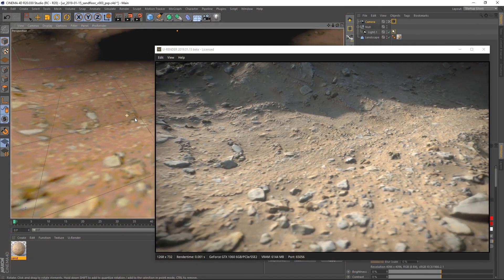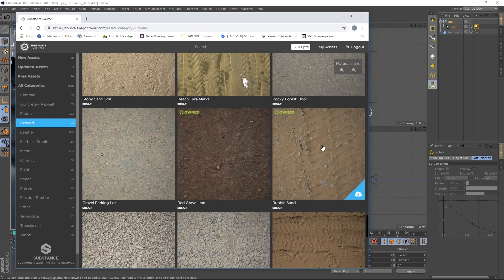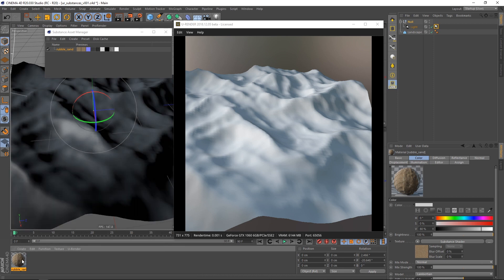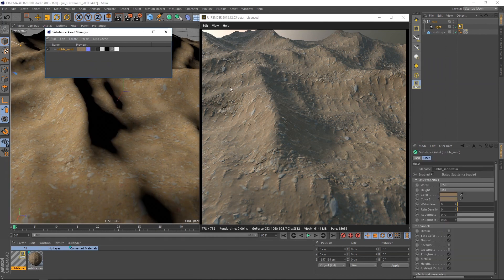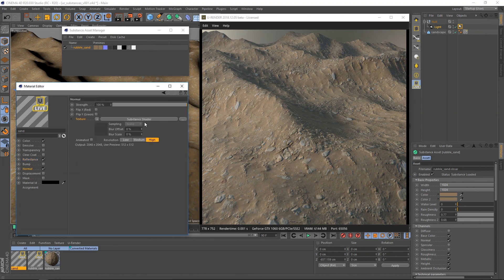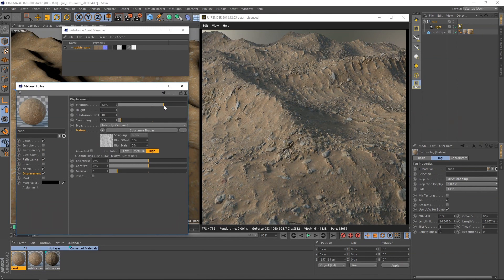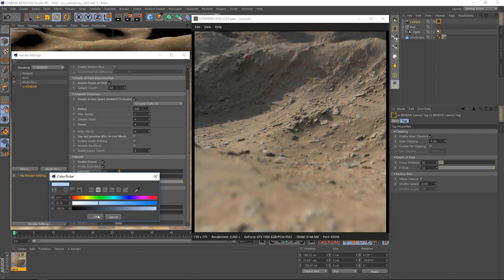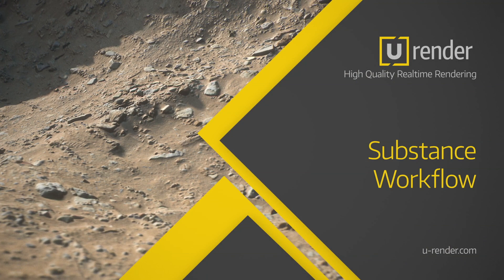Substance Workflow Tutorial - U-RENDER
Substances are a powerful way to texture your objects and quickly go through look development (lookdev).

The Substance Workflow video shows how to make use of the Substance Designer integration with Cinema 4D to create physically based U-RENDER materials. Use real-time rendering to dramatically accelerate your texturing workflow.

Try it yourself for free today!